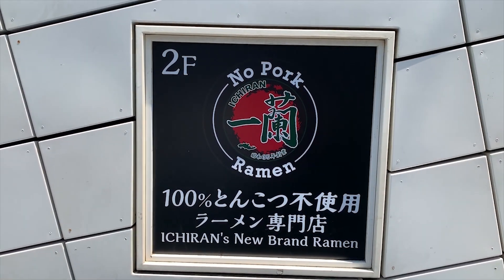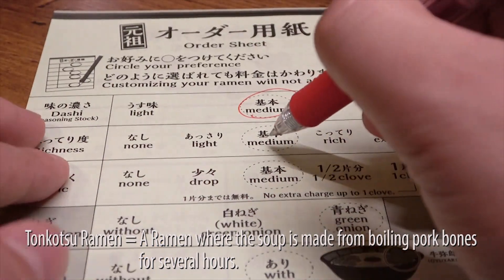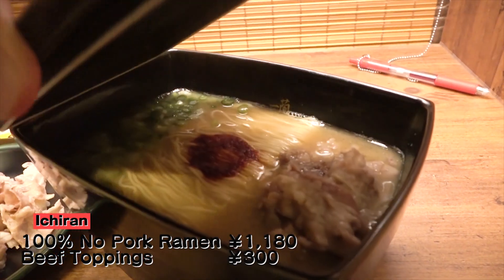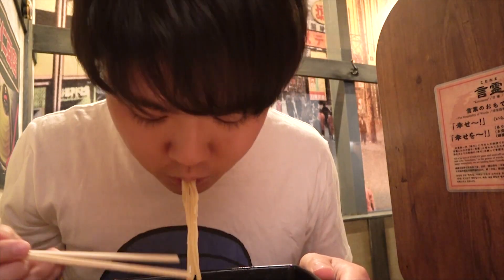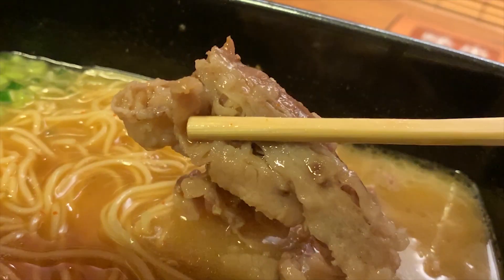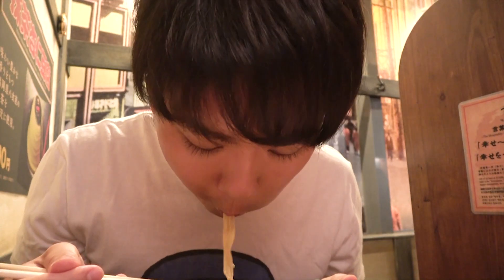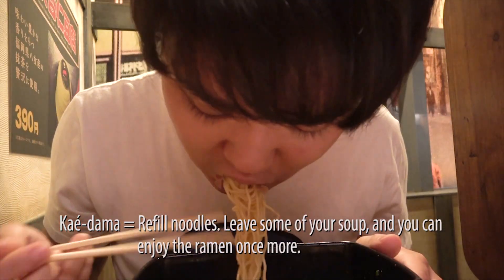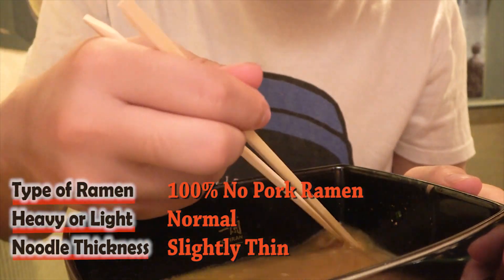A PORK FLAVORED RAMEN that USES NO PORK AT ALL! But still TASTES like PORK! in Osaka Japan, Ichiran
SUSURU is introducing Japanese Ramen everyday!

[Today's Ramen]
"Ichiran"
Open 9am to 1 am on Sunday to Thursday, 9am to 3 am on Friday and Saturday
Close Open all year round

The videos are English re-edit of videos we've already uploaded over at our Japanese channel.